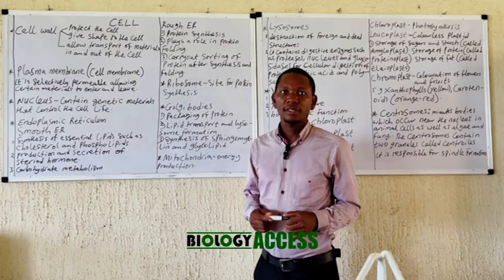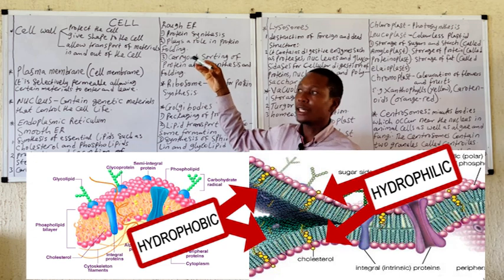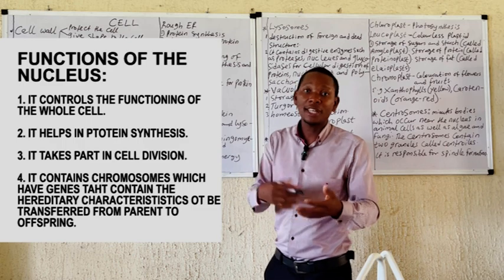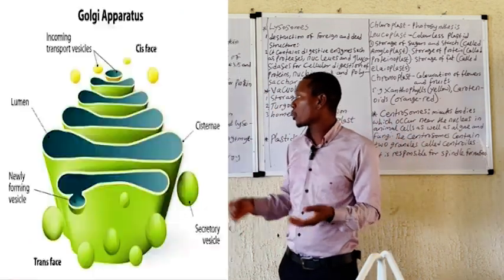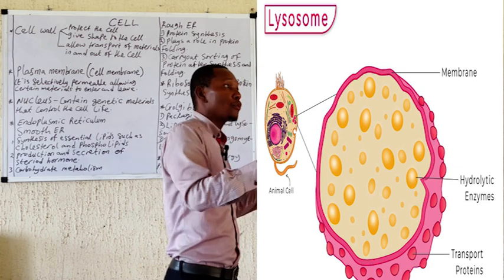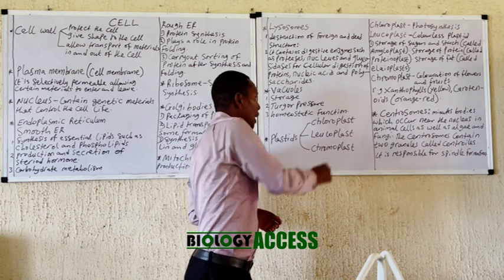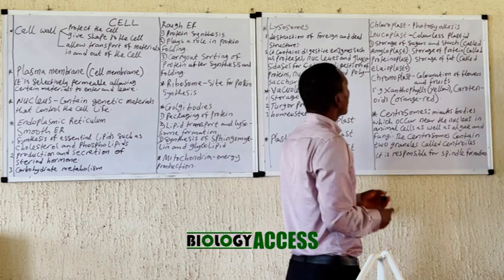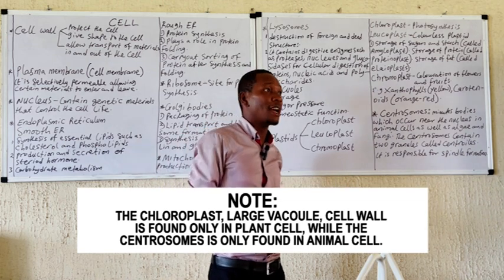CELL BIOLOGY PART 2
Cell components and functions. All Cell organelles, structure and functions